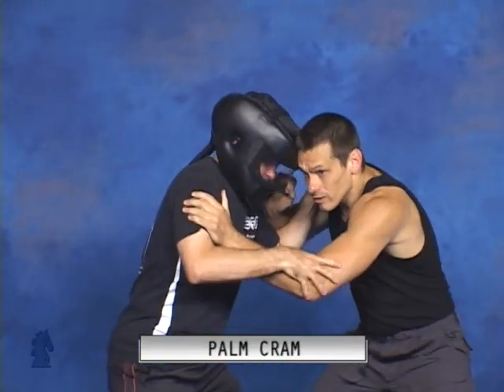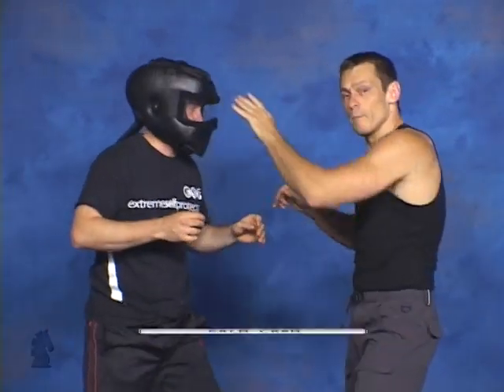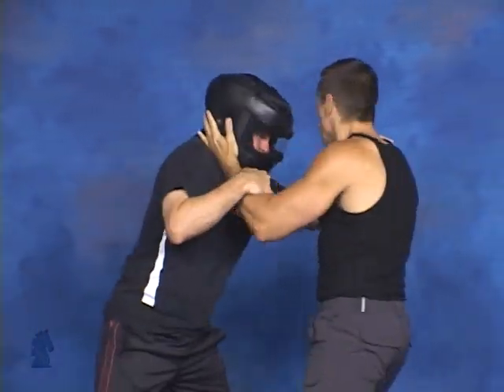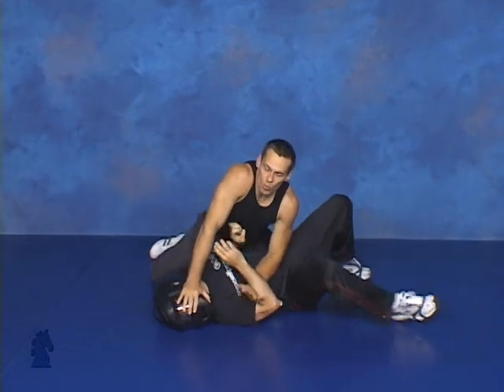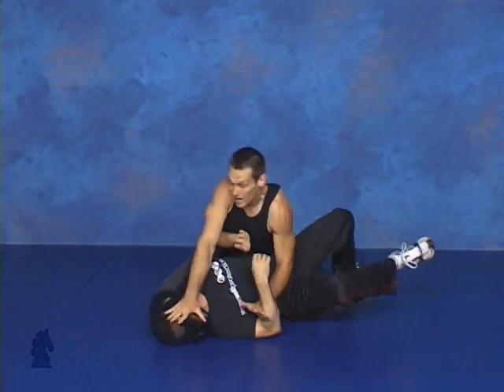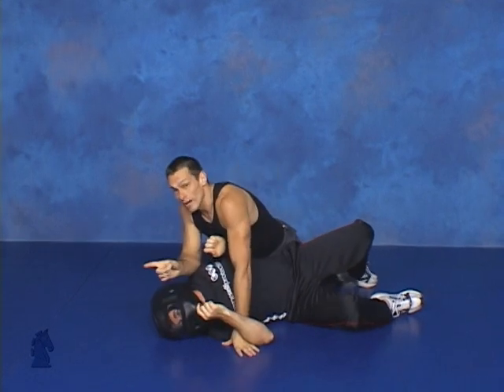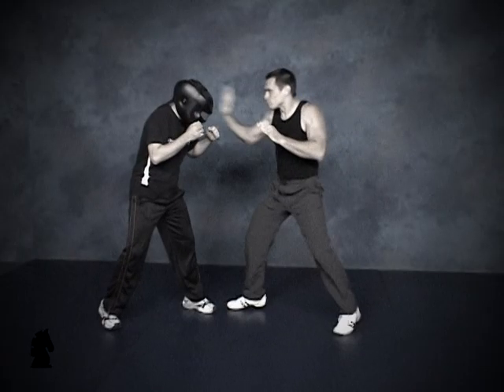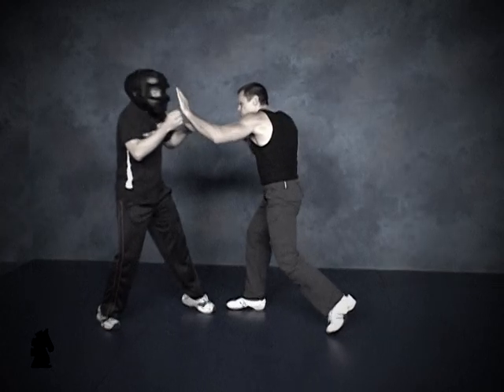Palm-cramming and Smearing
Mark Hatmaker demonstrates palm-cramming and smearing.  Details and drills on the Street Self-Defense System Vol. 1 DVD available on our